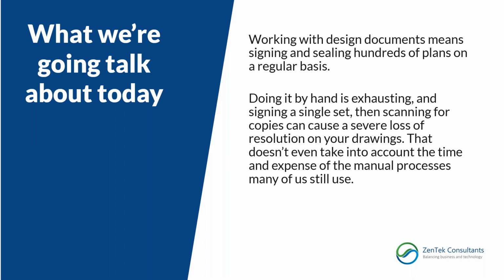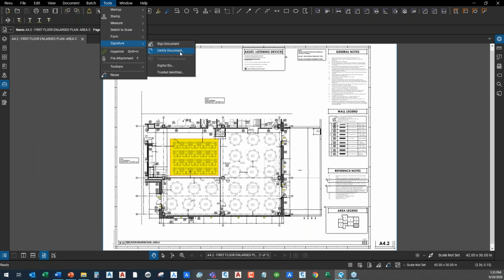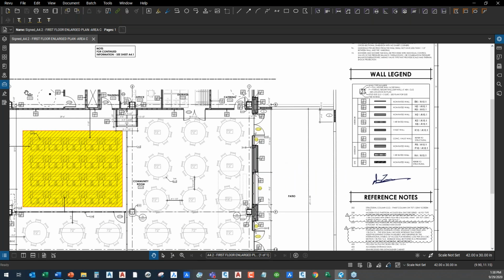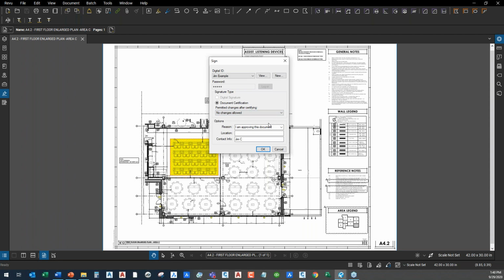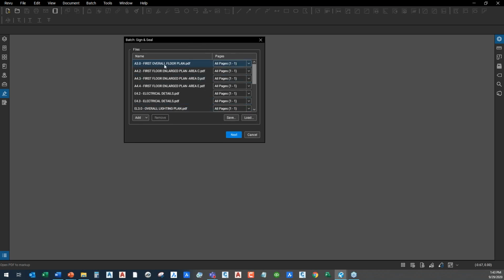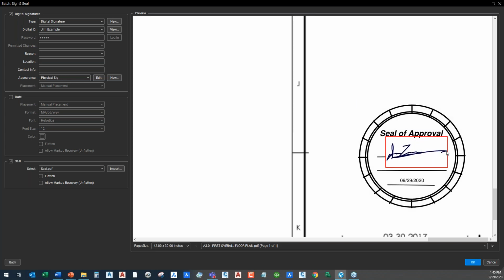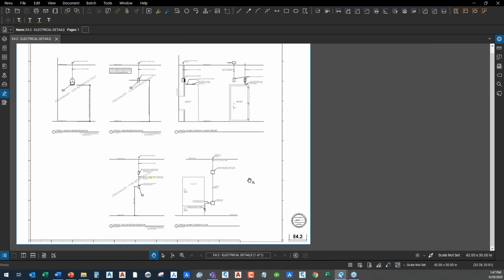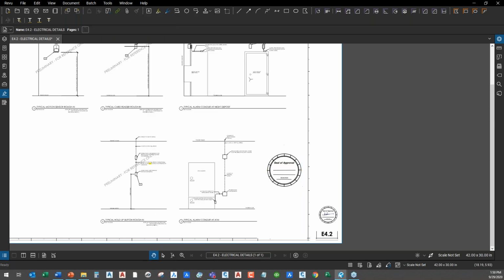Architects & Engineers Easily Sign & Seal PDF Documents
Working with design documents means signing and sealing hundreds of plans on a regular basis. Doing it by hand is exhausting, and signing a single set, then scanning for copies can cause a severe loss of resolution on your drawings. That doesn’t even take into account the time and expense of the manual processes many of us still use. With Bluebeam Revu, you can apply your own unique, secure, digital signature and seal to any file – or to multiple files – in just a few seconds, and maintain the detailed resolution of your design documents.